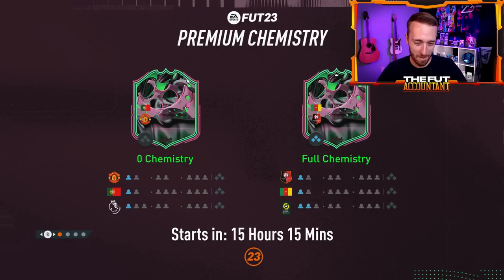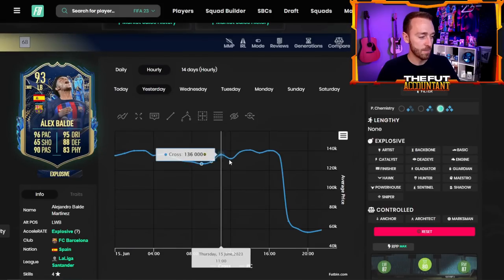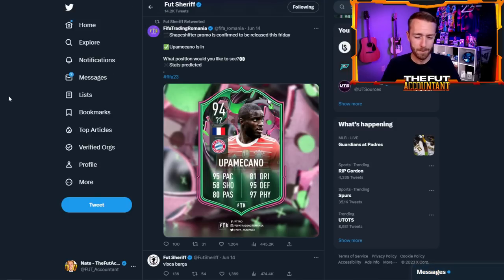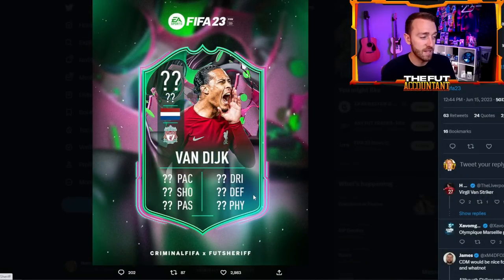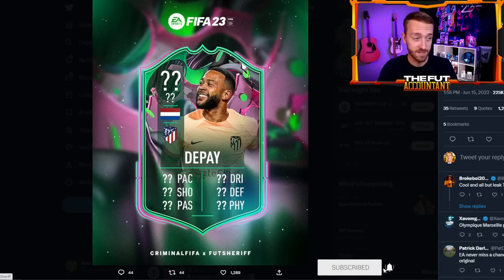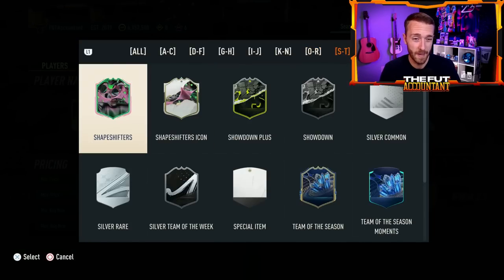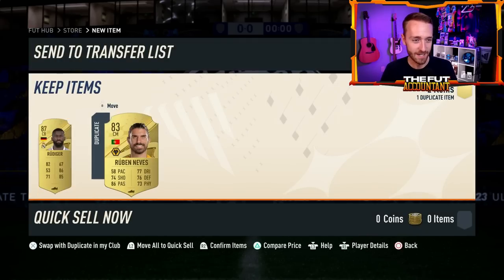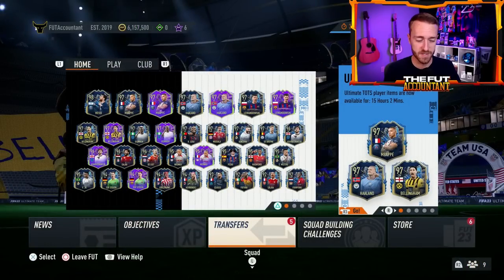Shapeshifters is HERE!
The craziness begins today on FIFA 23 Ultimate Team with the Shapeshifters promo dropping in FIFA 23 ultimate team! We talk how this team will impact the game today, especially the market!